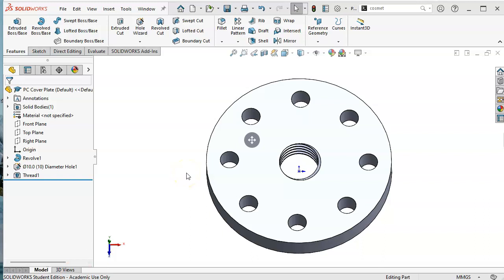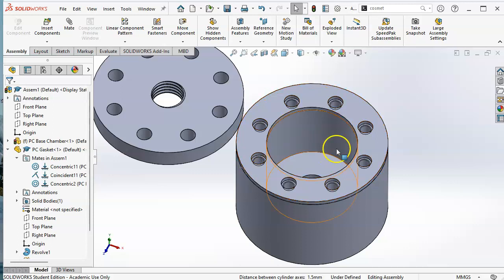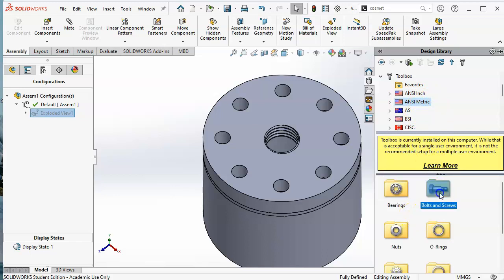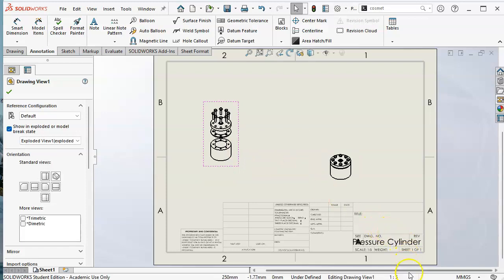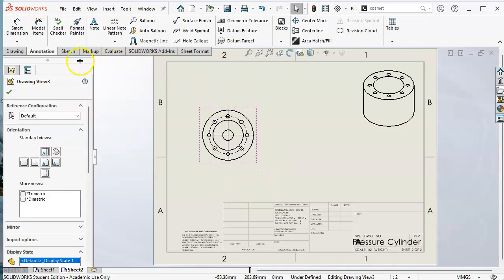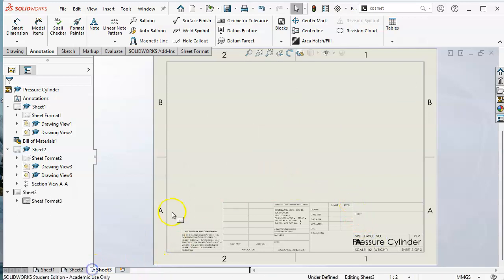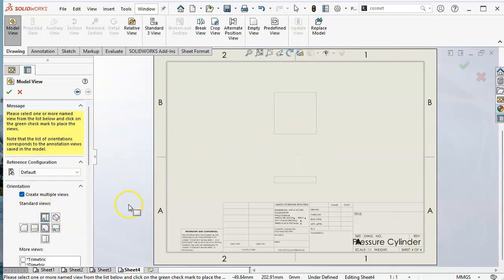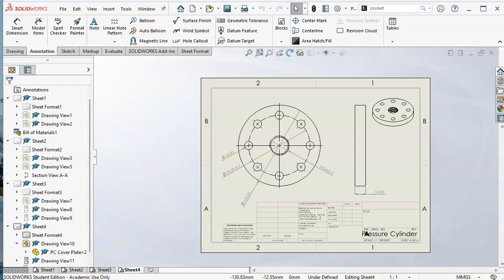20231015 A6 P6-7 PC Assmebly and Drawings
A6 P6-7 Pressure Cylinder Assembly and Drawings